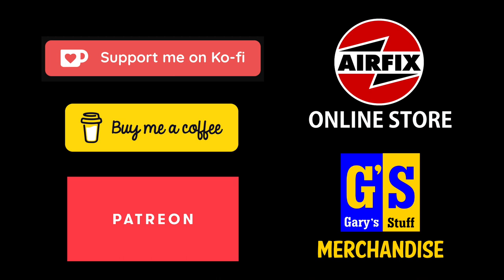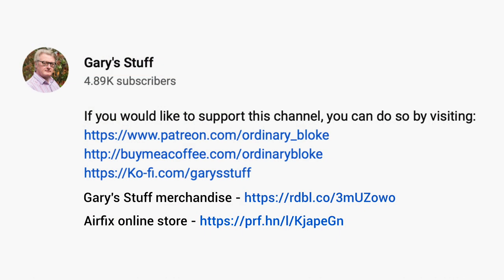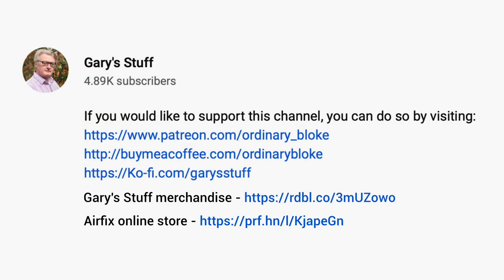Airfix YouTube Creators Event 2022 pt.6 - Q&A sessions - we ask, they answer!! 1080pHD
This is a report on the 2022 YouTube creators meeting held by @OfficialAirfix in the HQ at Margate, Kent, UK. This sixth video brings you the Question and Answer session at the end of the morning's presentations. Not sure how glad they were to hear some of them! Huge thanks to @OfficialAirfix for the invitation to a great day!